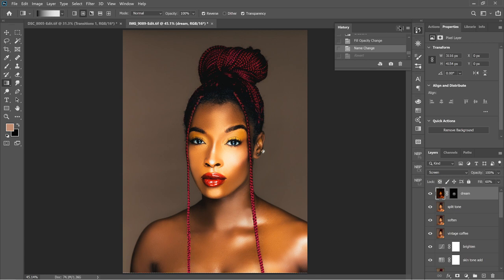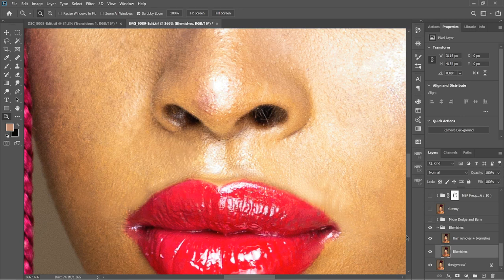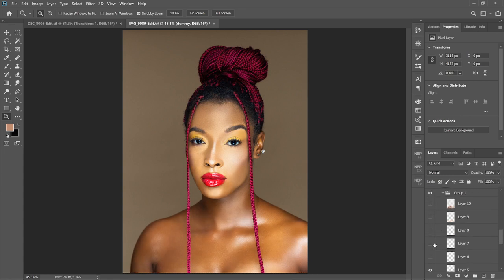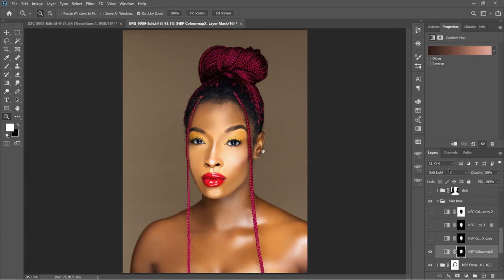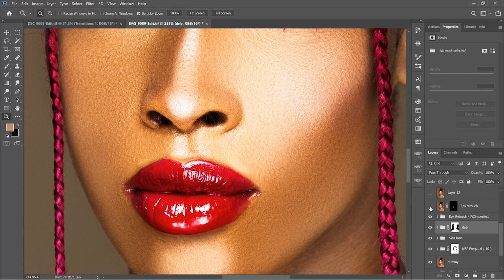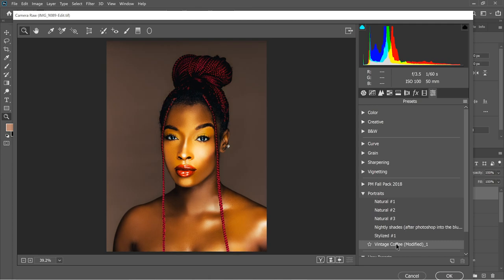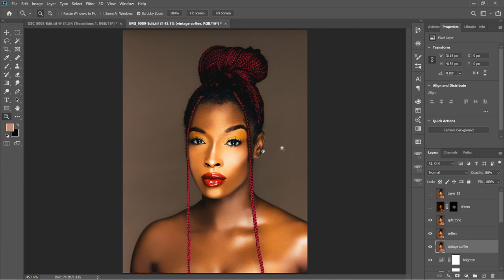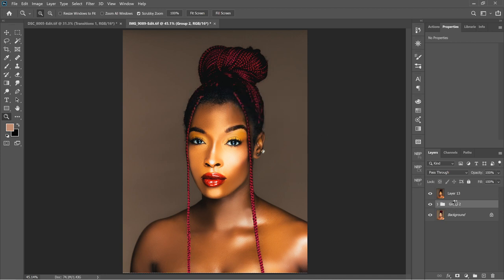Photoshop Tutorial | Retouching Black Skin in Photoshop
A behind the scene of retouching black skin in photoshop. In this video I show you some of the steps I take in retouching a portrait in photoshop.
Hopefully you are able to learn some things that will help your retouching of  portraits in photoshop a lot better.
If you have any questions regarding any of the steps I showed while retouching this portrait, be sure to leave them in the comment section below!